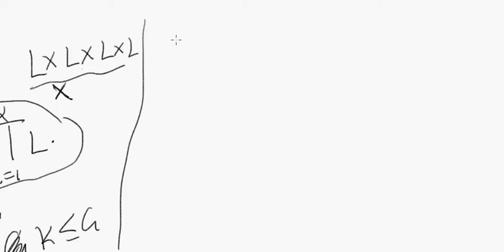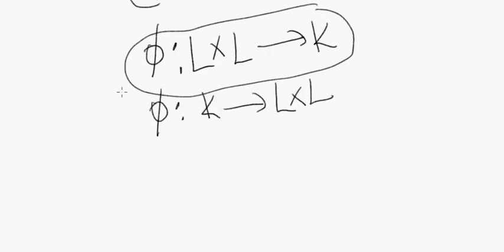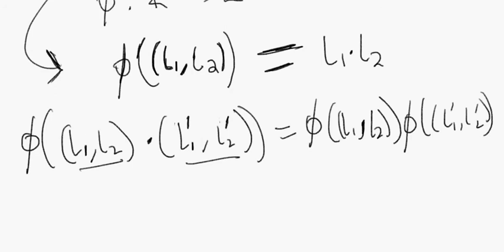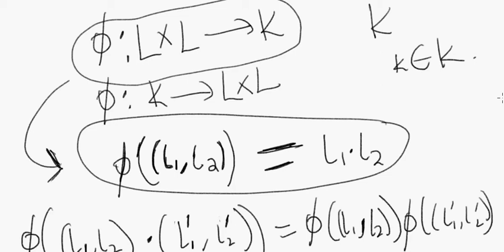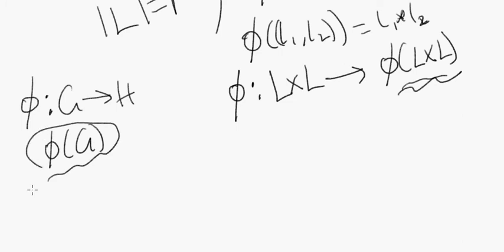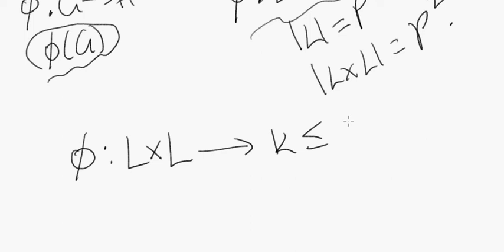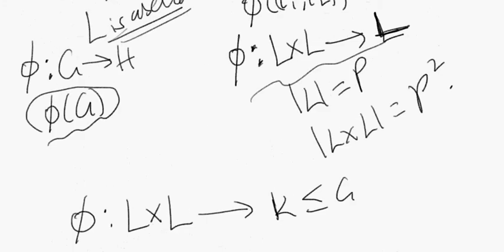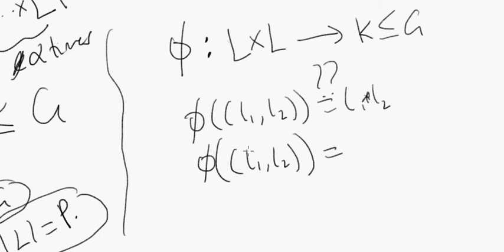Exploration of Sylow's theorem18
We think about a new approach to the problem